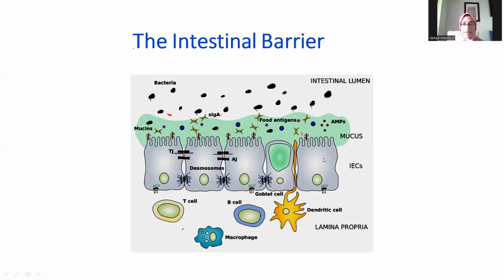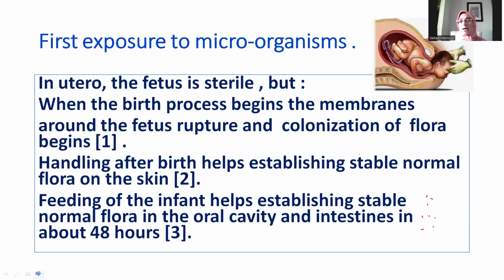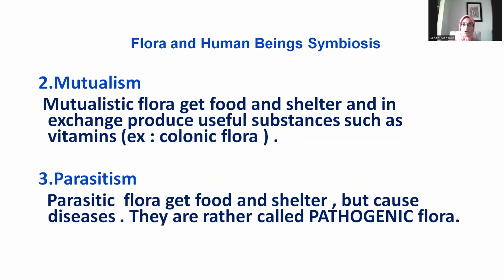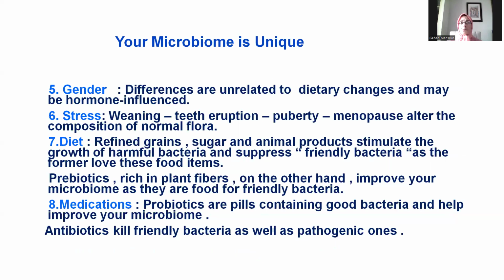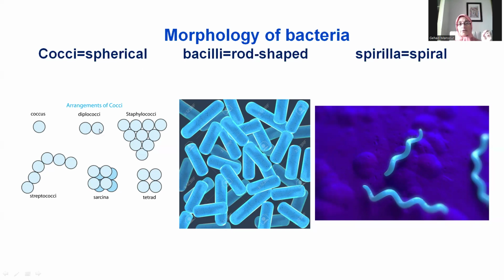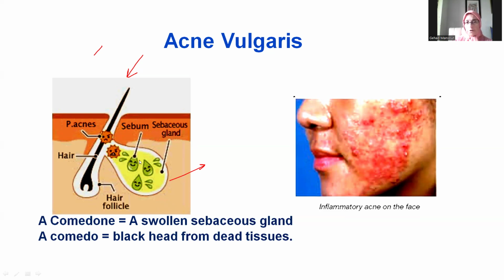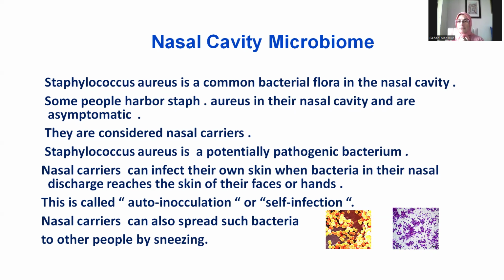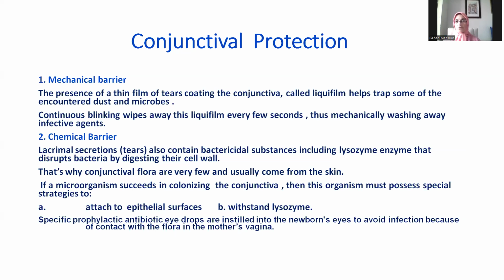Intestinal Barrier -Symbiosis between Man/Friendly Flora-Your Unique Microbiome -Skin Microbiome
The video also explains the importance of your skin microbiome , pathogenesis of  acne vulgaris and the concept of nasal carriers .